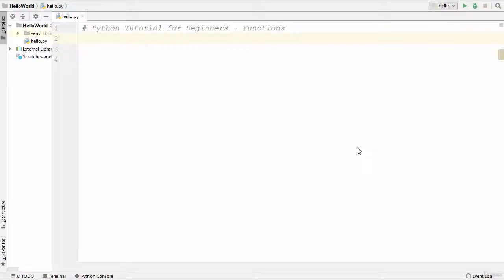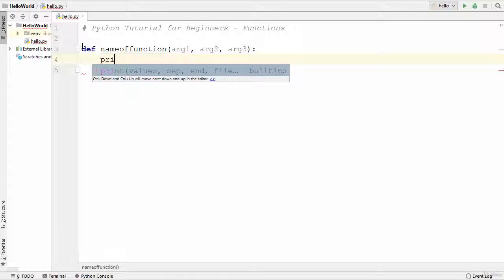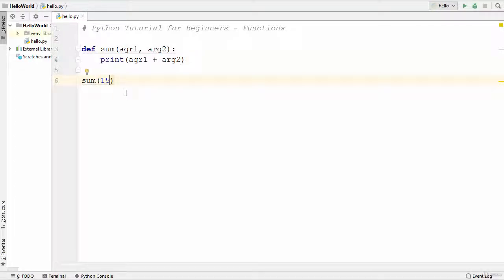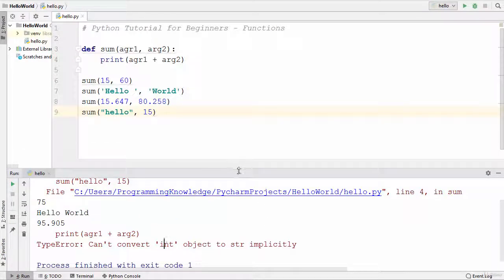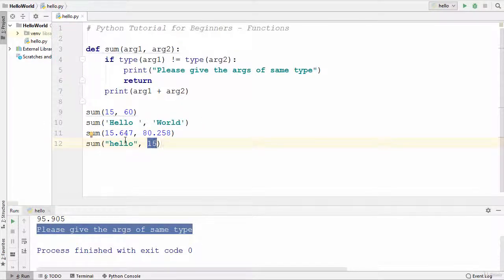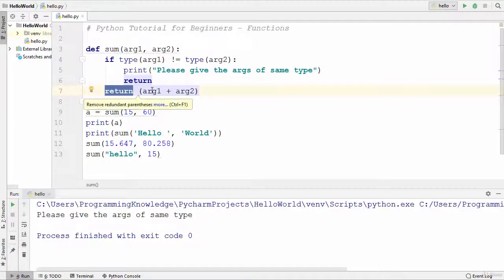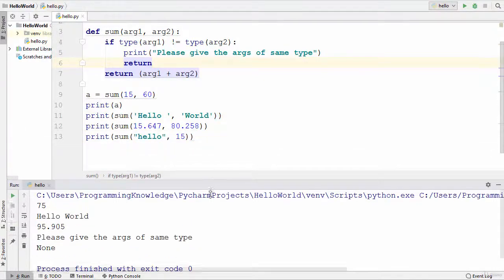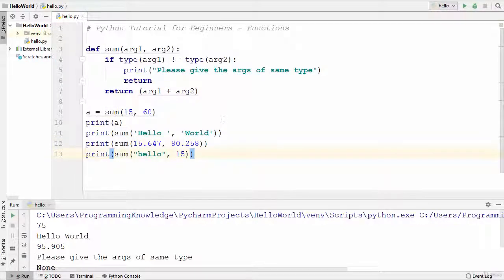Python Functions | python tutorials